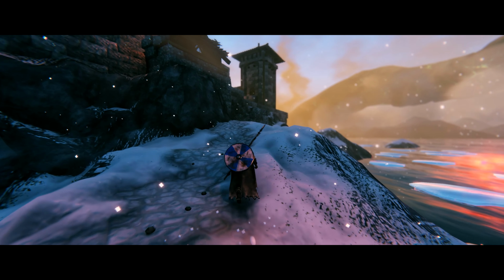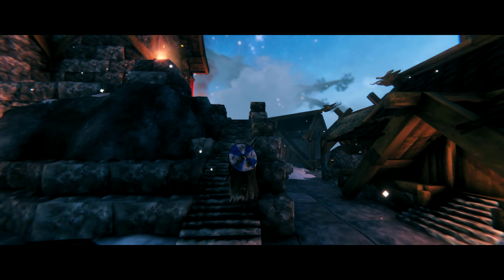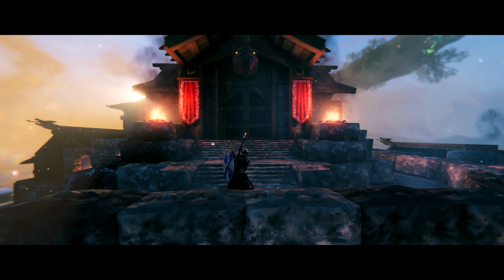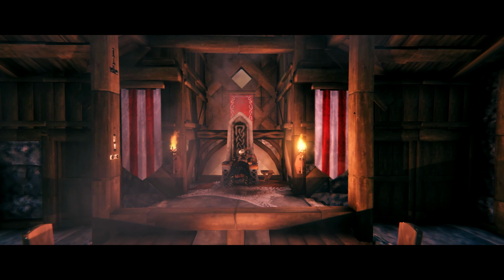Valheim Deep North Island Port (creative mode)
I wanted to build in the deep north because I had never build there, and so I made a port town!